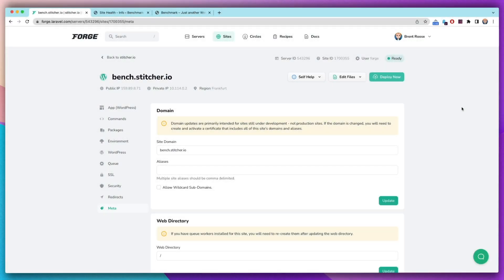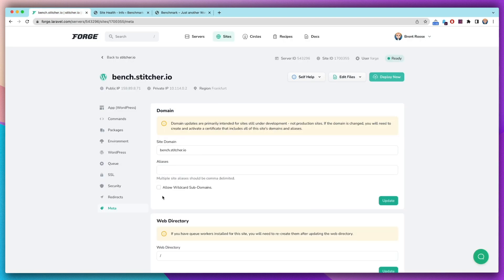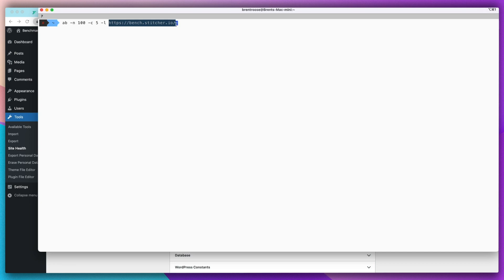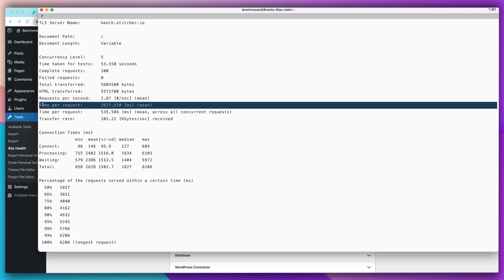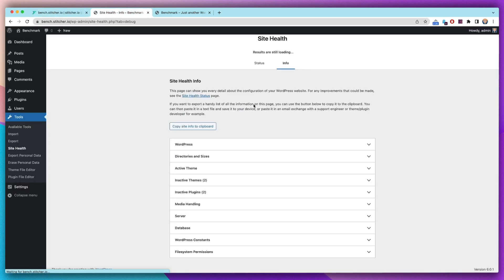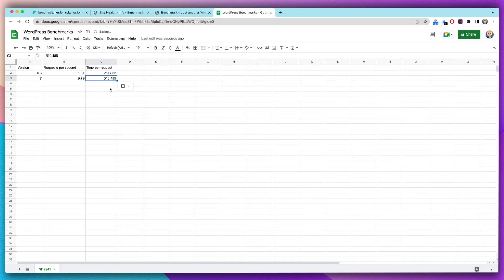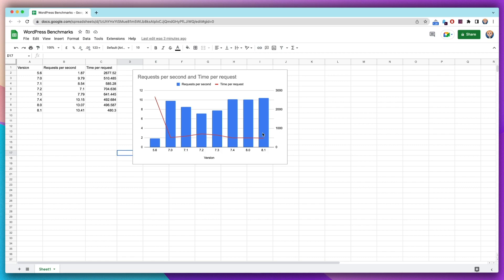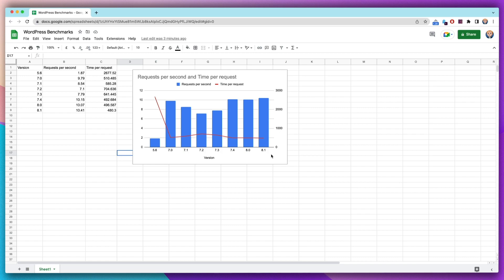Speed up your PHP code 10x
There's a very good reason to make sure your PHP version is always up to date.